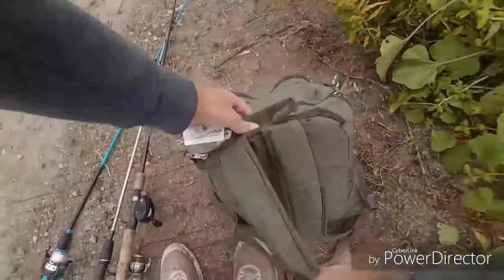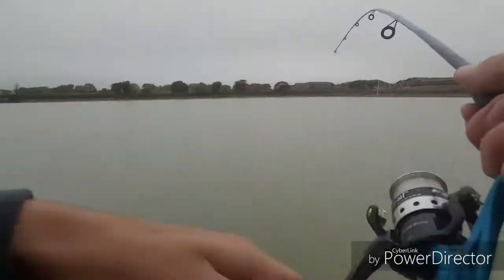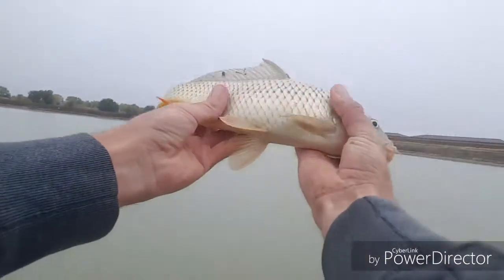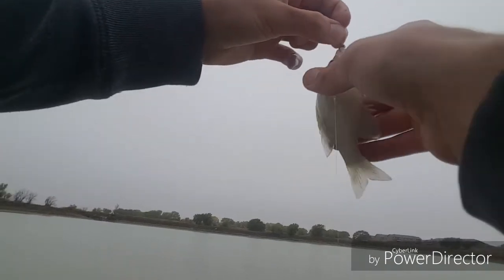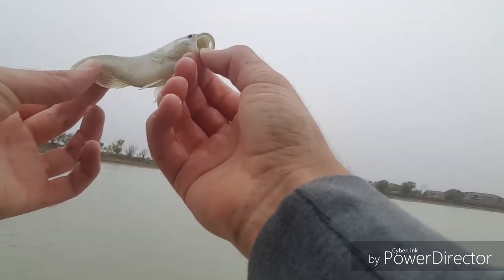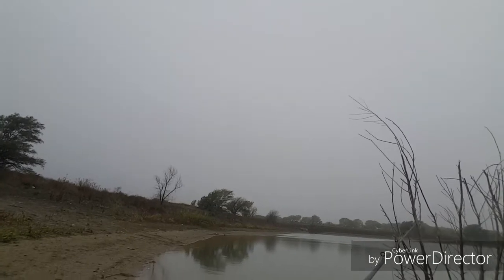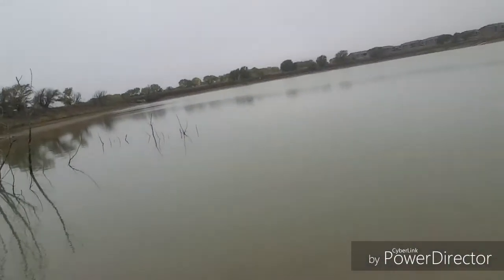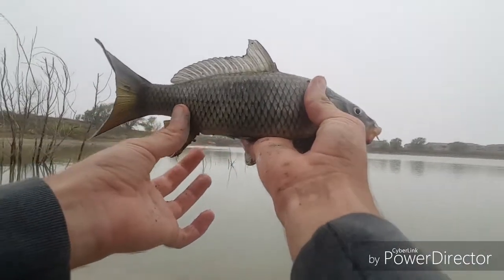Fishing Before a Tornado???